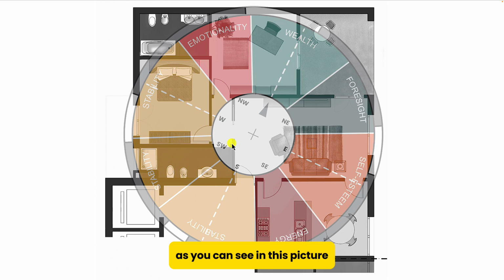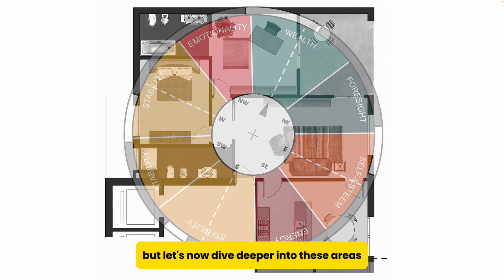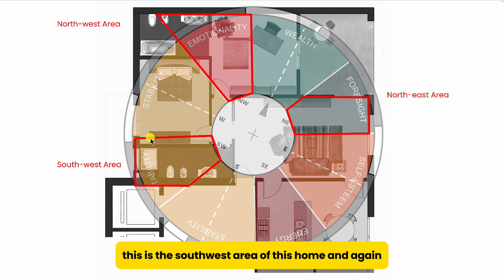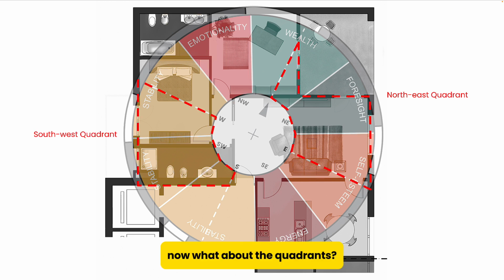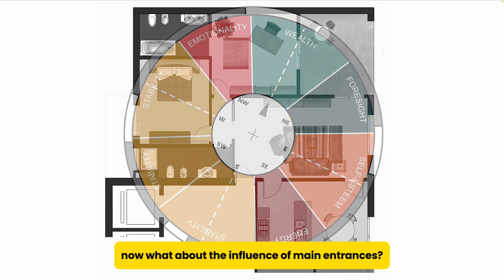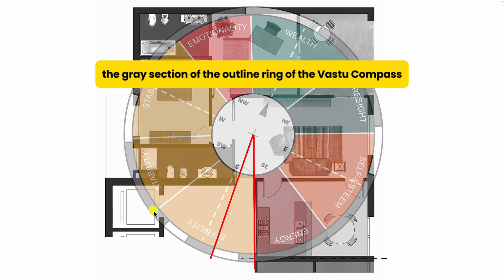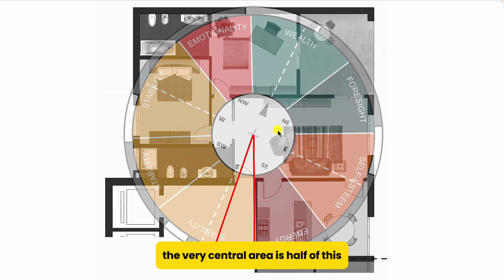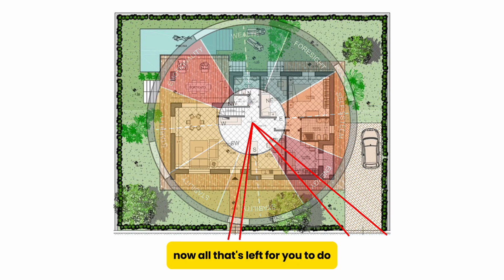How to analyze the influence of your home with Vastu, the Yoga of Living | Vastu & Directions 5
In this final video of our "Vastu & Directions" series, we’ll tackle the most crucial step: How to Properly Analyze Your Home's Influence with Vastu. 🏡🔍

Vastu is based on the profound principle that “what’s outside of you is inside of you,” and by changing your outer environment, you can profoundly impact your inner world.

In this video, I'll show you how to use Vastu principles to evaluate your home or workspace, ensuring that your spaces are fully aligned to support your life goals—whether it's for better health, increased wealth, or overall happiness. 🌟✨

First, let's talk about the digital method for orienting your floor plan.

If you're familiar with design software like GIMP or Photoshop, this is a great way to go! By overlaying your floor plan with a Vastu Compass and a Google Maps screenshot, you can precisely mark the areas of influence.

With colors and labels, it becomes much easier to analyze the key zones of your home, such as the northeast (foresight), southeast (energy), and others. 📐🧭

But let’s get into the most fundamental part of analyzing your home with Vastu: the entrances. 🚪

In my book, Vastu, the Yoga of Living, I explain how the main entrance of your home is one of the most powerful factors influencing the flow of energy.

To check whether your entrance supports or hinders your life:

🔥 Draw two lines from the center of your floor plan, encompassing the main entrance.

🔥 If these lines intersect the gray area of the Vastu Compass’ outer ring, the entrance has a negative influence.

🔥 If they intersect a white area, the entrance has a positive influence.

This process can be repeated for any other entrances in your home or even for your garden or plot. Simply apply the same Vastu Compass principles to assess the energy of your driveway or pedestrian entrances. 🌳🚗

By applying these Vastu guidelines, you’ll be able to optimize your spaces for prosperity, health, and happiness. 🧘‍♂️✨

All that’s left is for you to download the Vastu Compass, start aligning your floor plan, and mark the eight key areas that influence different aspects of your life.

And if you’re ready to dive deeper, check out my book Vastu, the Yoga of Living on Amazon—it’s packed with wisdom from original Sanskrit texts and my 25+ years of experience. 📚✨